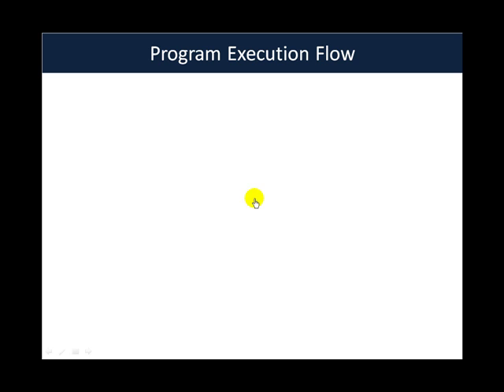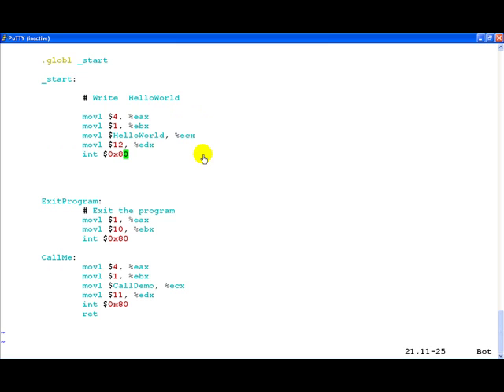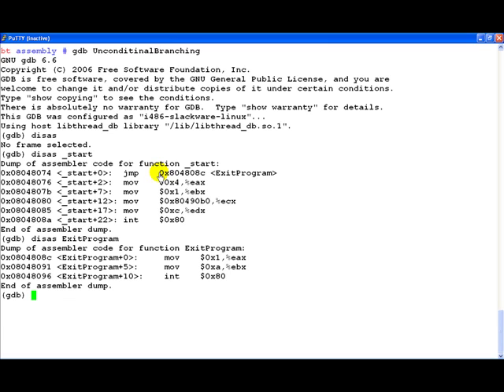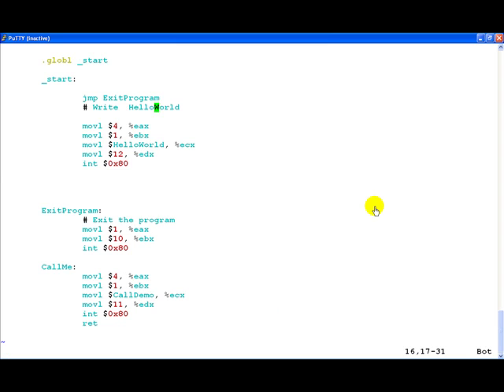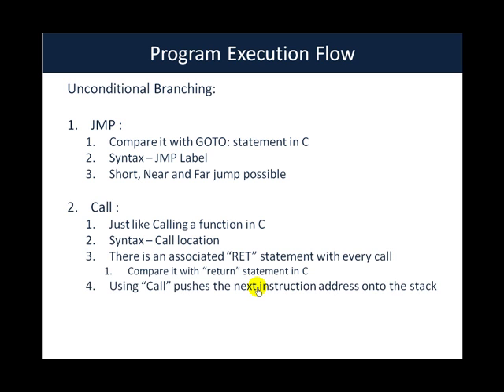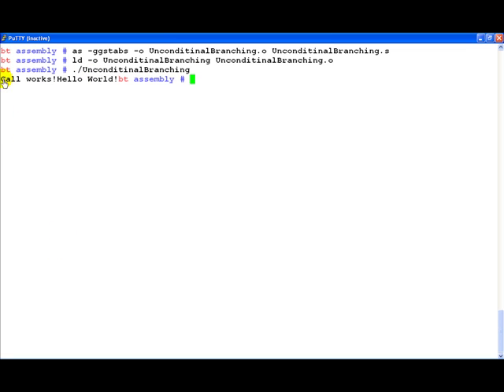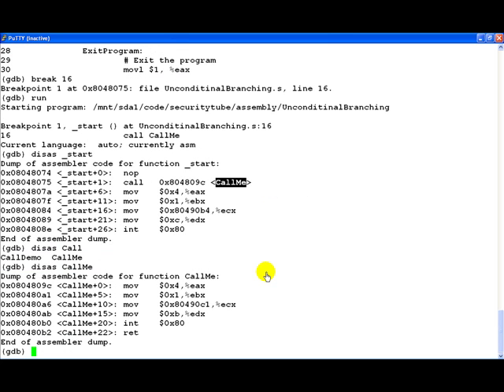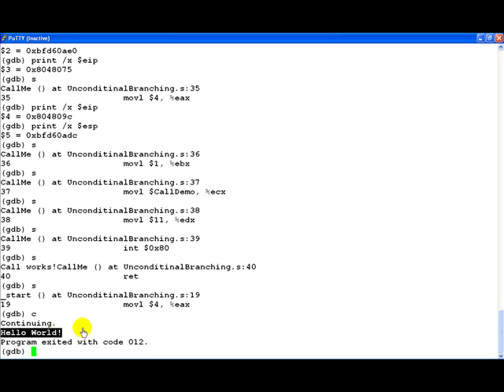Assembly Primer for Hackers Part 8 Unconditional Branching